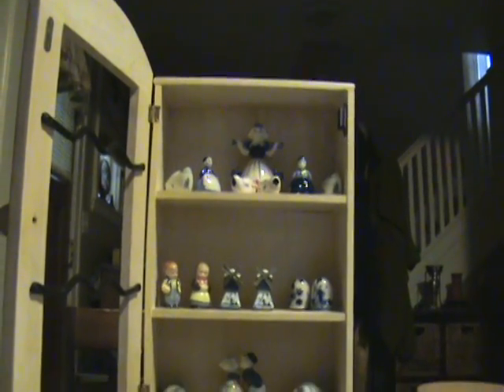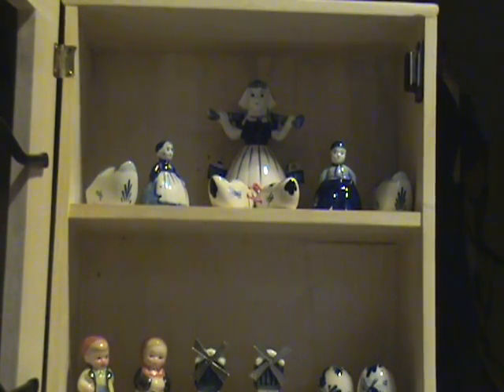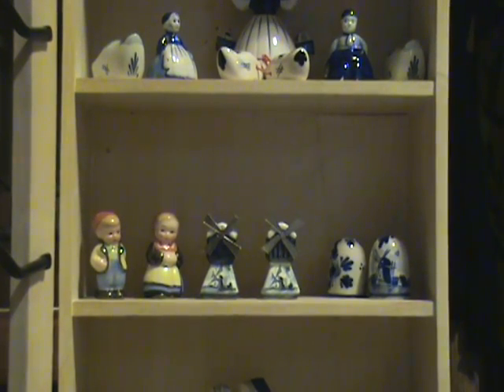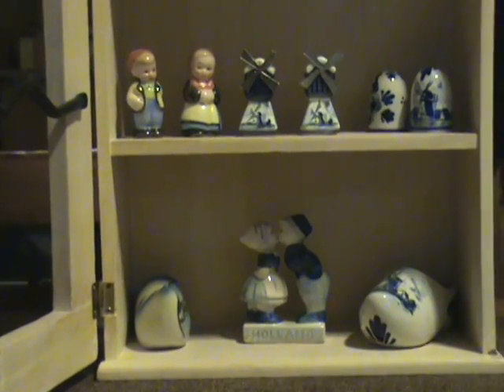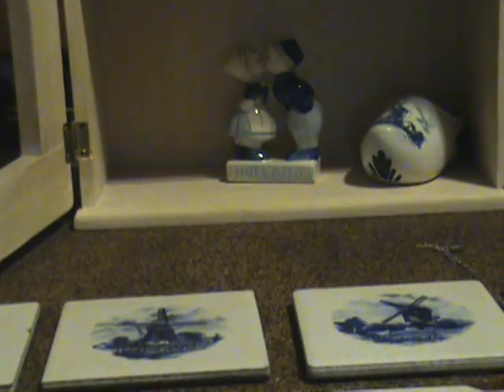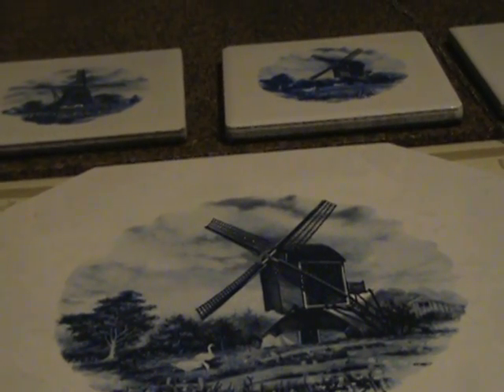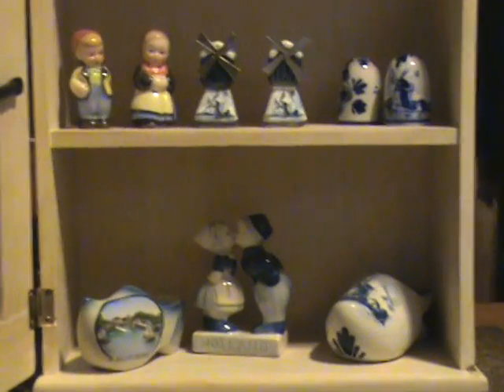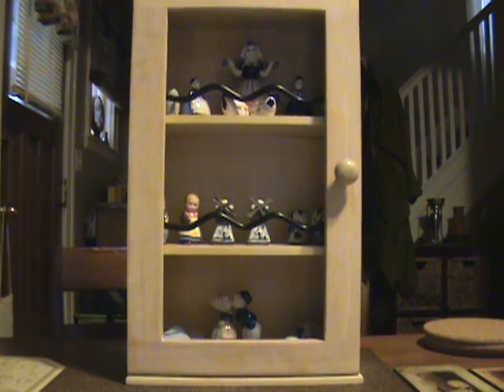Little Dutch Delft Blue Collection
If anybody didn't know I am half Dutch. My Papa who was a Canadian Soldier in WWII met my mother in Holland in 1945 and they were married in Holland and she came to Canada. She was a War Bride. She traveled the Atlantic ocean by herself on the Queen Mary ship from England. In WWII the Queen Mary was fitted out as an armed forces ship and she landed in Nova Scotia with a bunch of Army Nurses. My Papa rejoined her when he was released from the army. Here is a Wikipedia link about the RMS Queen Mary